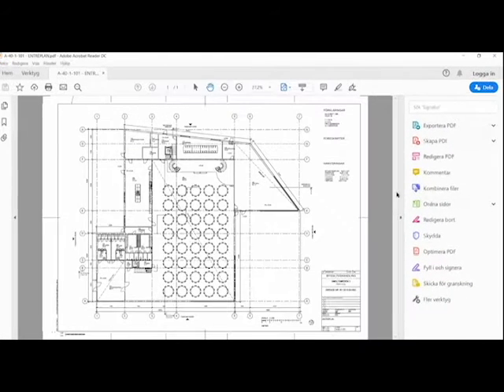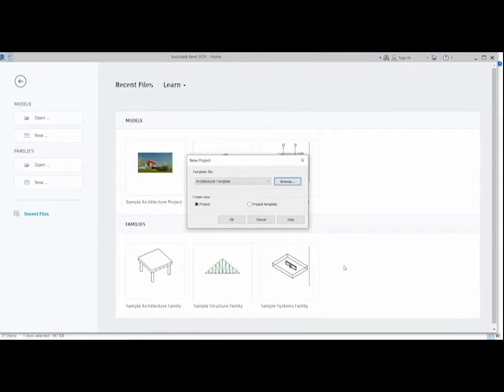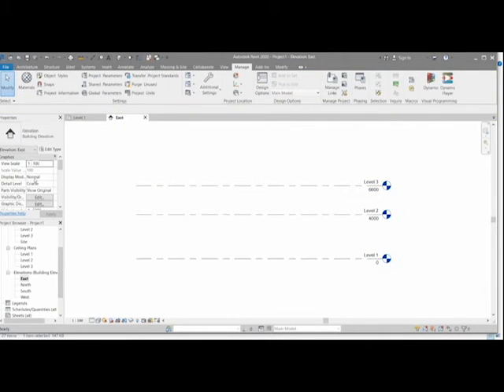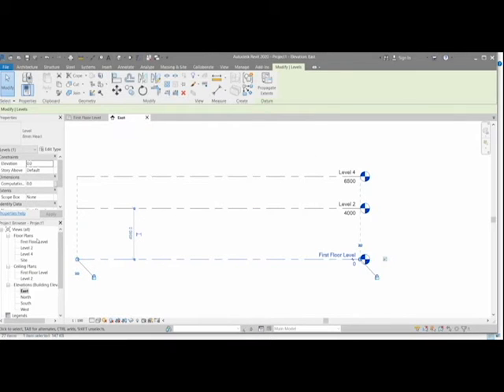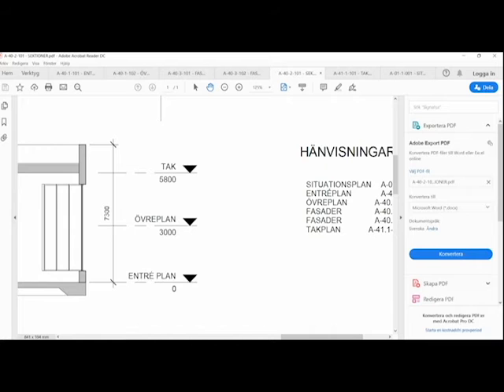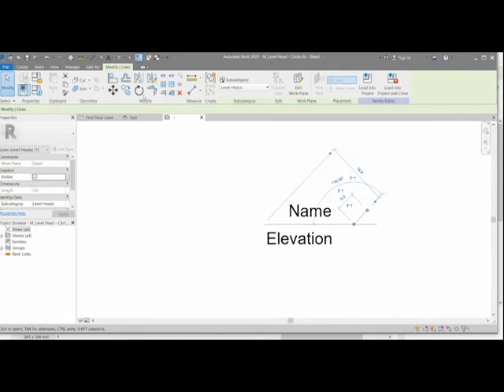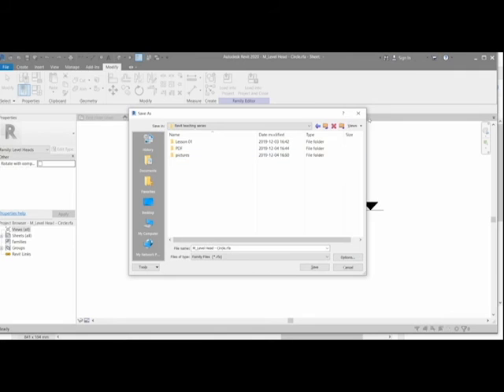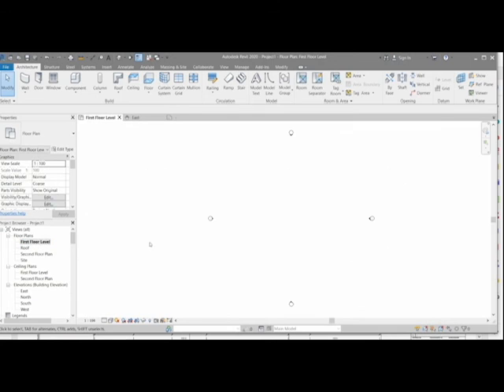Revit Beginner Tutorial - Step by Step Guide | lesson 1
Hello and welcome to Revit Architecture.

In this series of videos I’m gonna show you how to draw a project from scratch.

This is a step by step guide which will help you to model a new project in Revit and at the end in order to prepare some beautiful 3d views you will learn how to render your model in Twinmotion.

At the beginning we will  draw the first floor plan which contains a hall, conference room, an area for the kids, a kitchen, dishwashing area, toilets and changing area.

At the second floor we will draw an office, meeting room, dining area and so on.